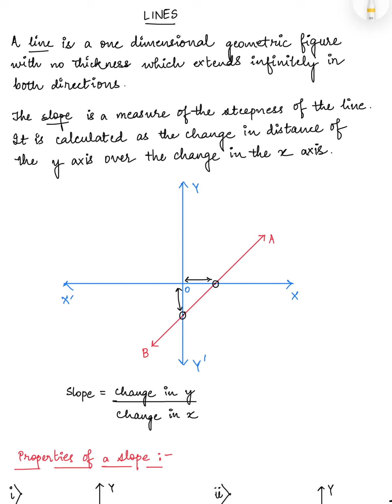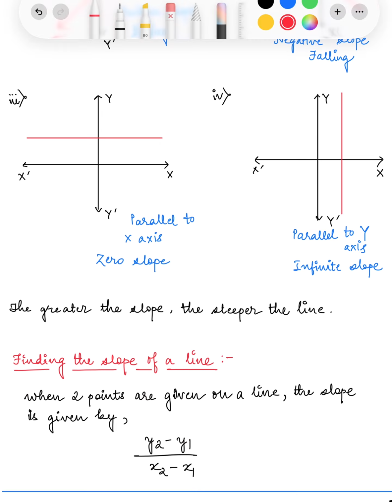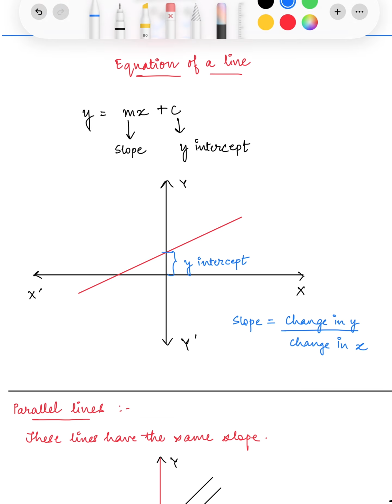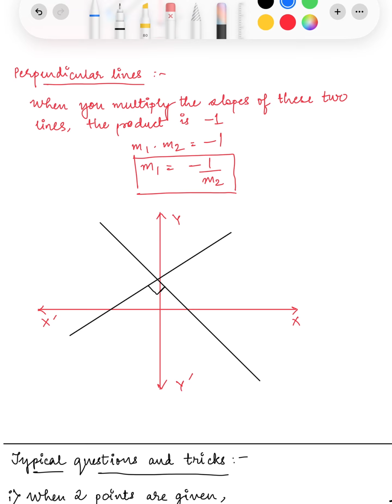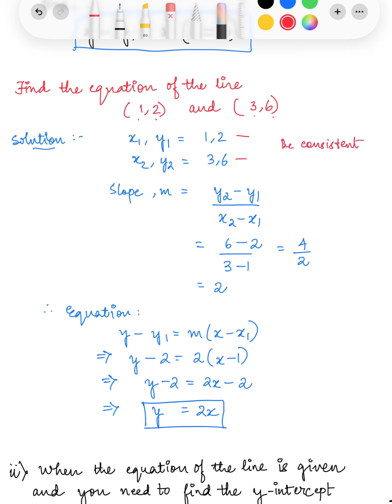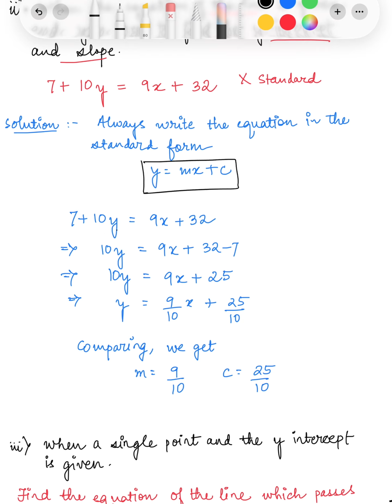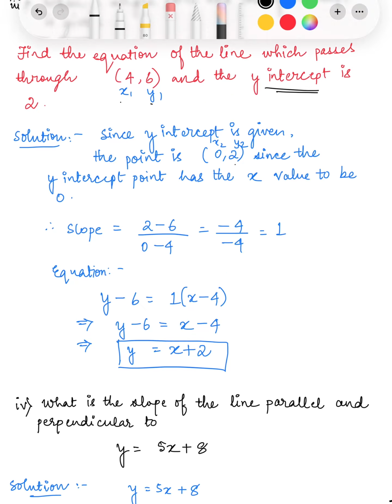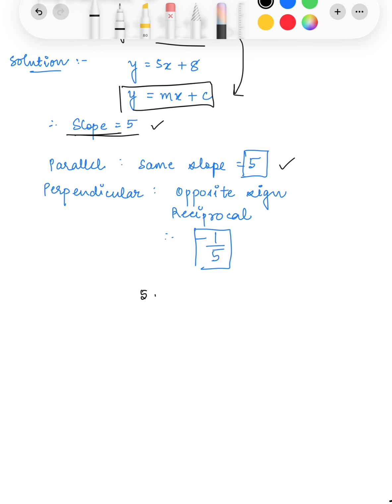LINES: CONCEPTS WITH EXAMPLES